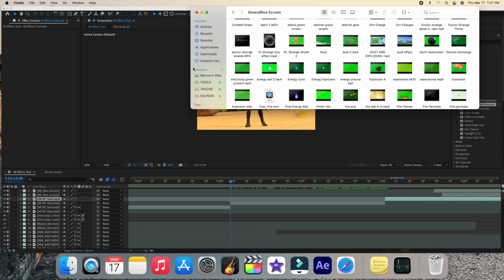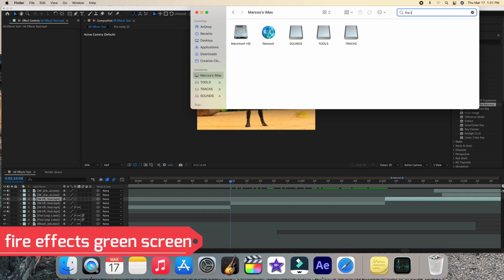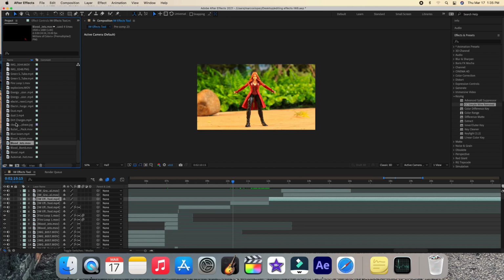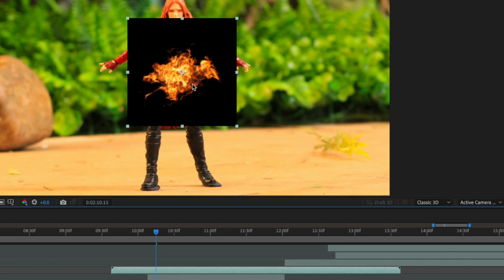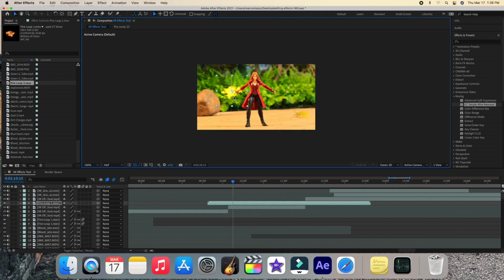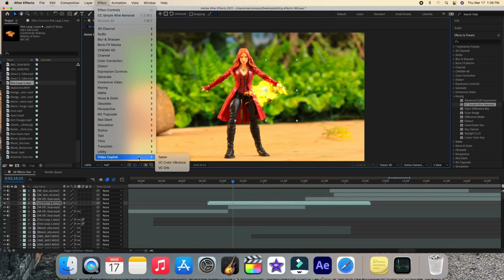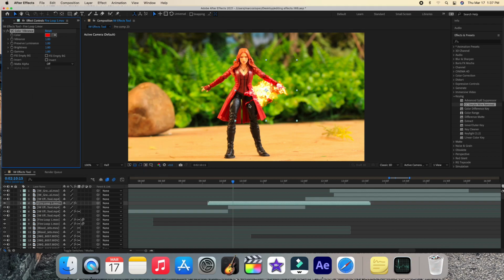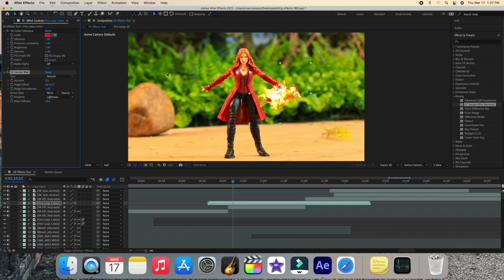Scarlet Witch Special effects TUTORIAL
The best is yet to come!..but for now!
a quick demonstration on how I do my special effects for the scarlet witch powers..
what other hero should I do next?

Avengers Infinity War Stop motion Trailer